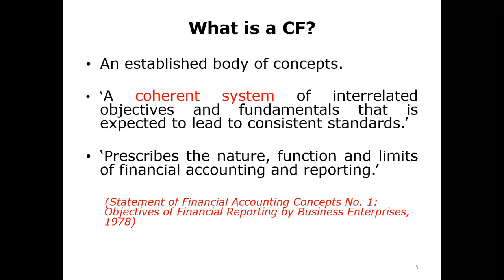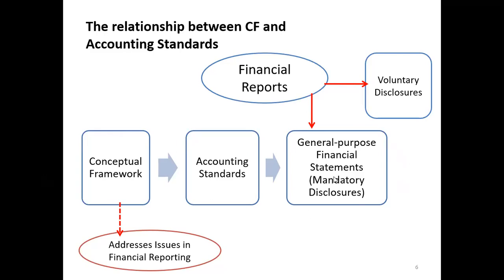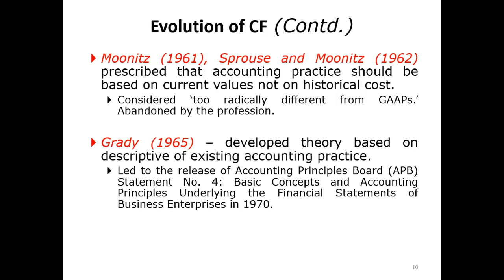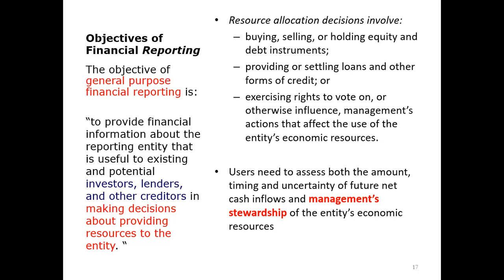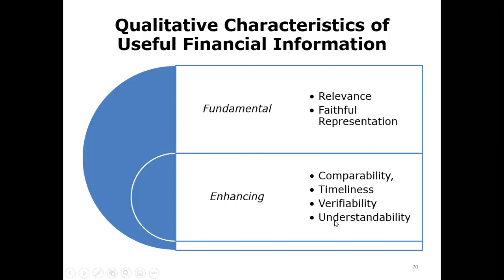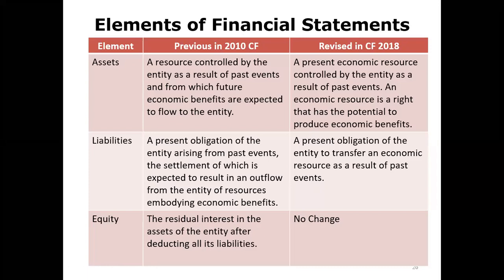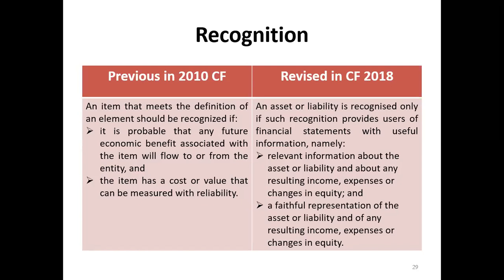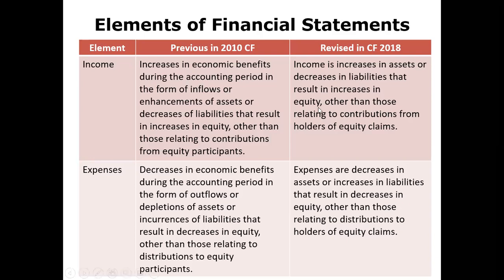Conceptual Framework for Financial Reporting MPACC